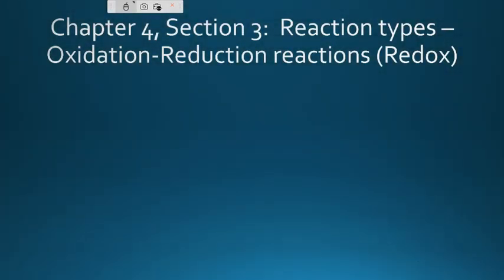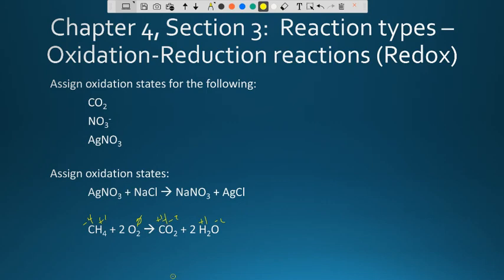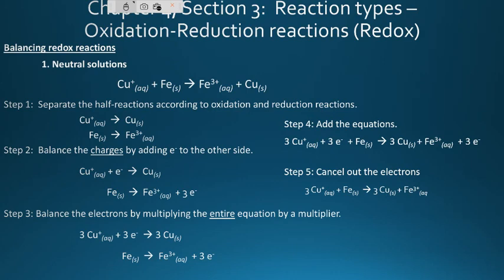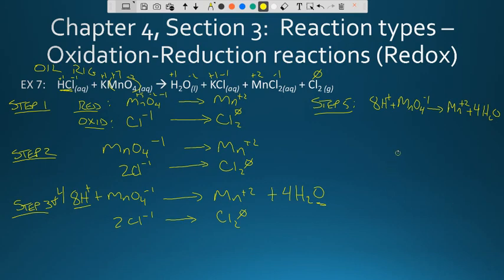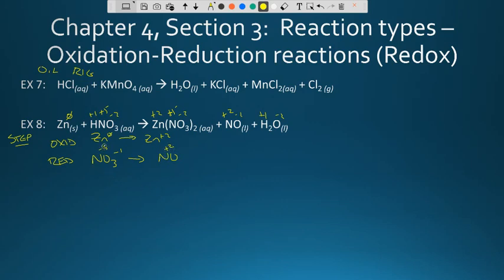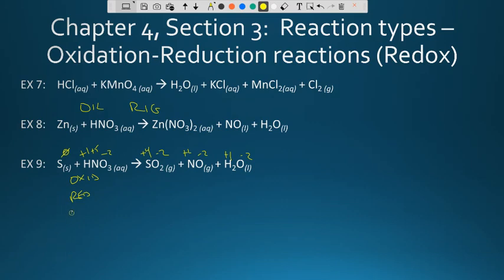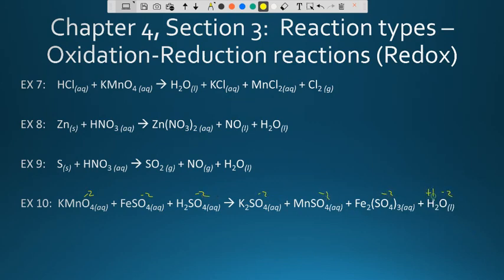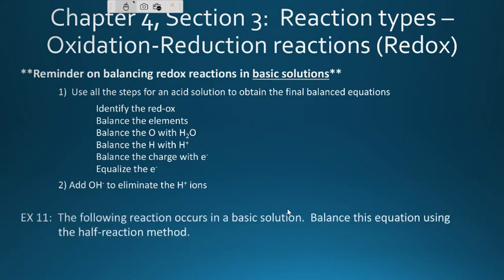AP Chemistry Unit 4 section 3 part 1: Redox reactions - oxidation states, balancing neutral, acid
Oxidation state rules, practice problems, balancing neutral equations in 5 steps, acids in 8 steps